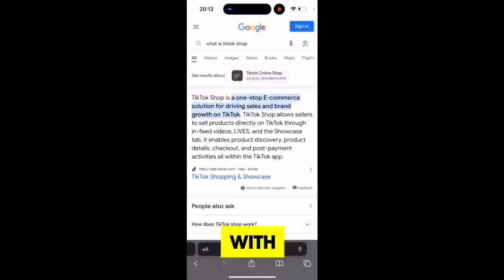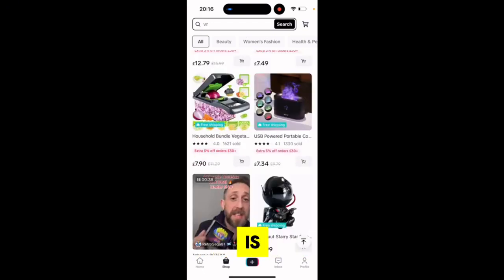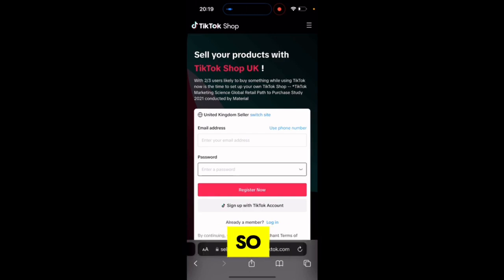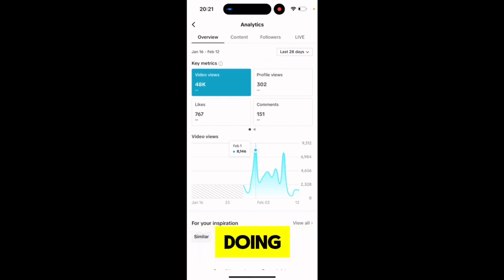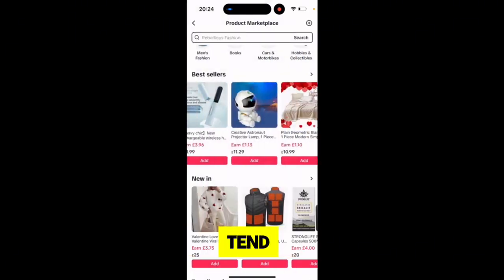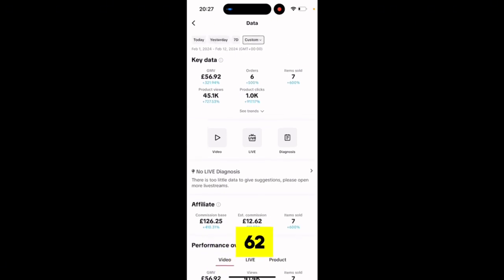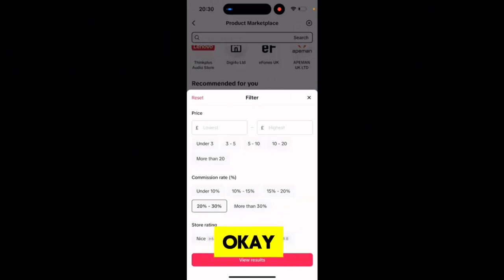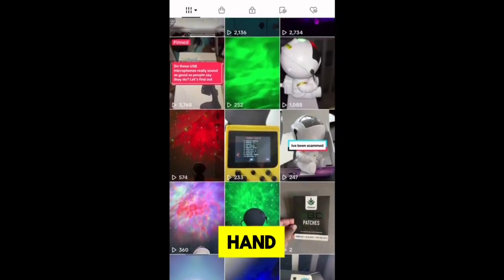I Tried TikTok Shop Affiliate Marketing for 30 Days (What I Learned in 2025)